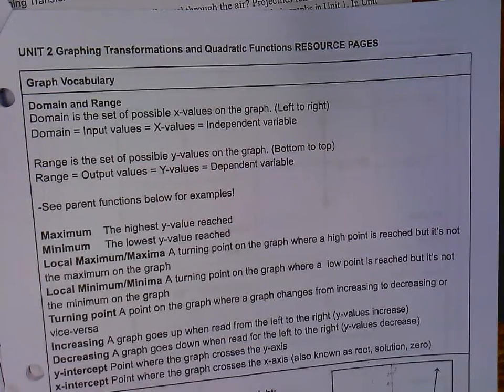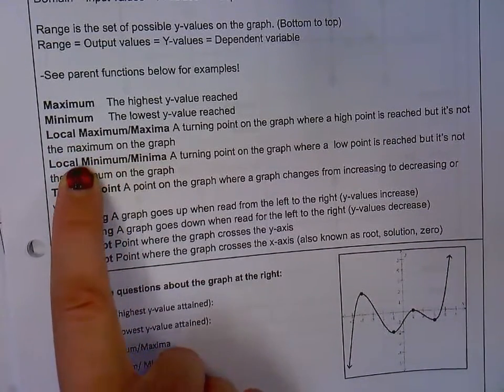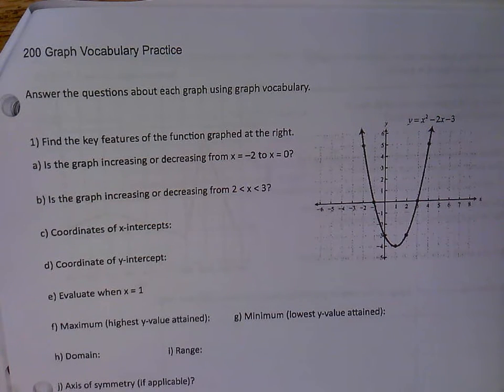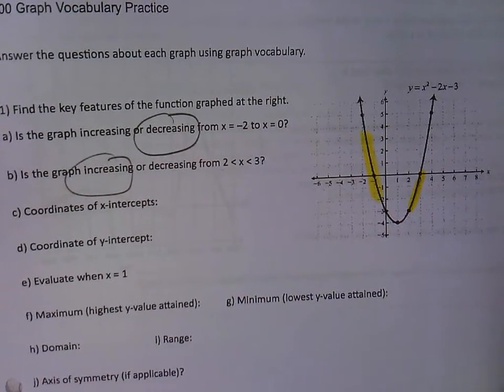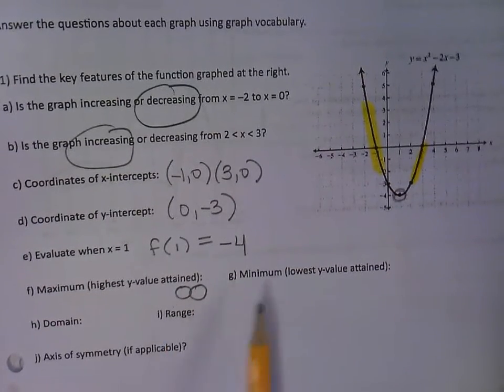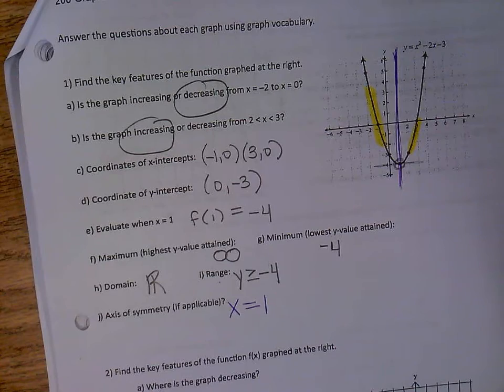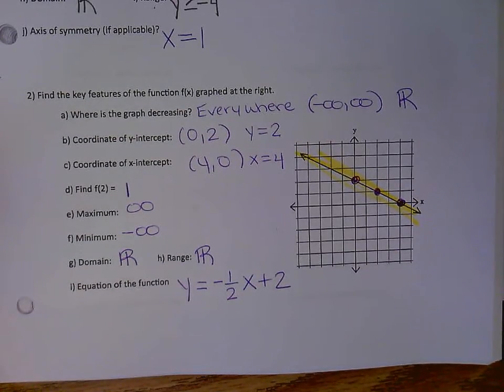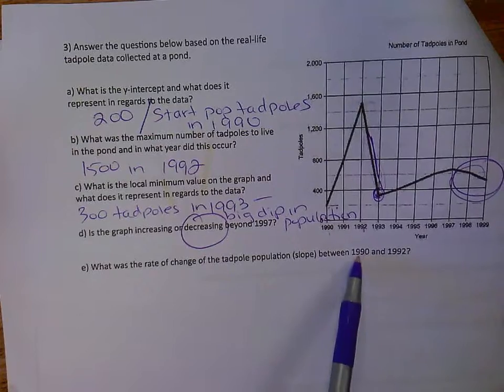Resource and Graph Vocab MOV 01297